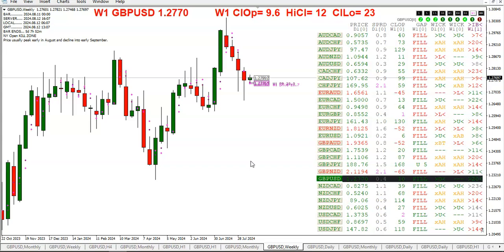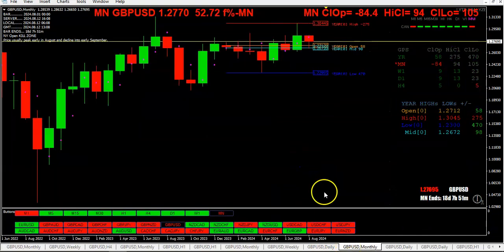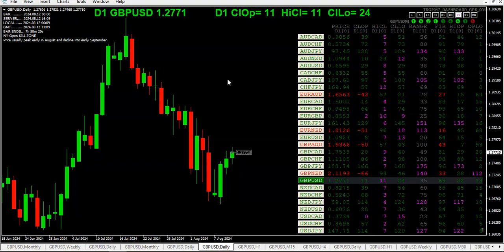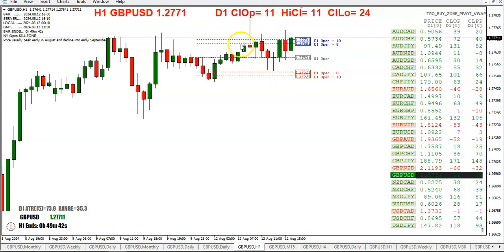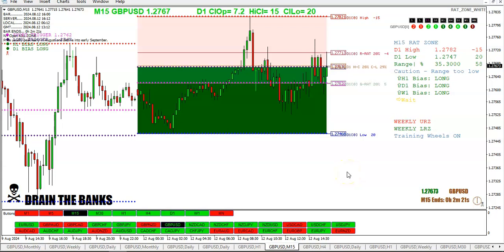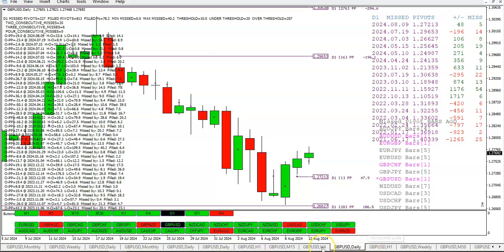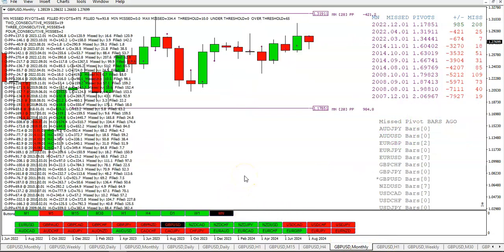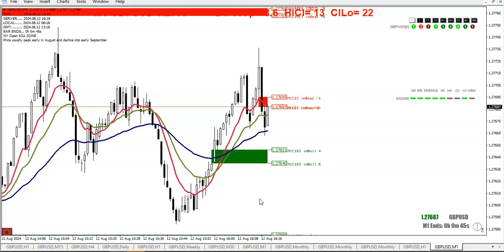20240812 TRO TRADING WEEKLY OPEN AND GAP